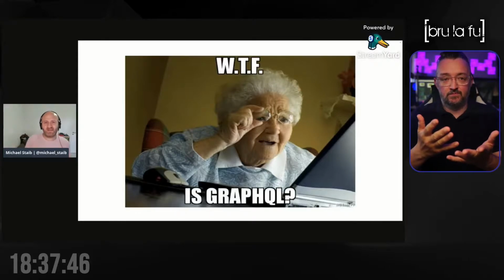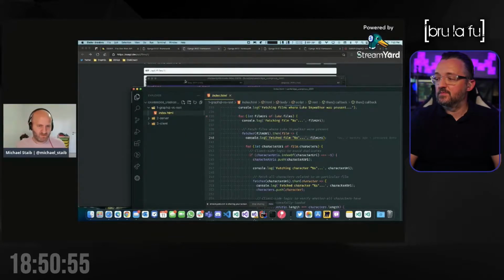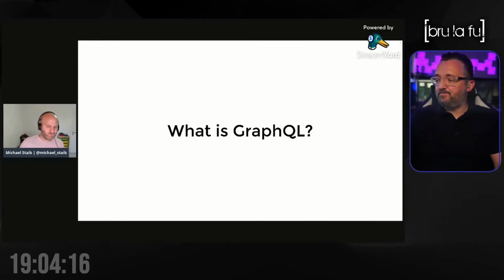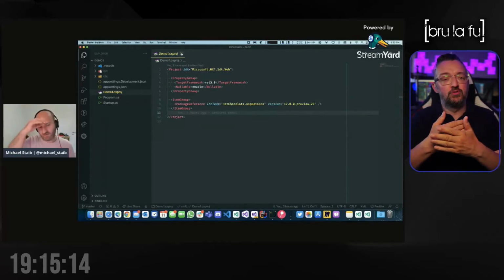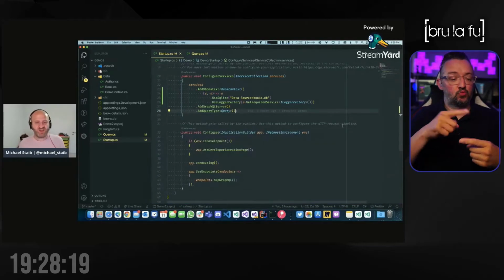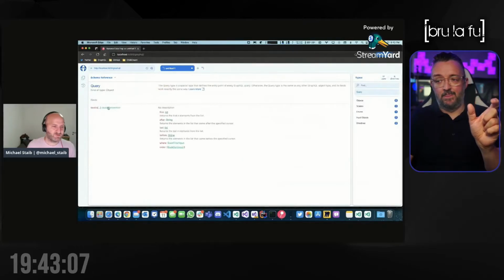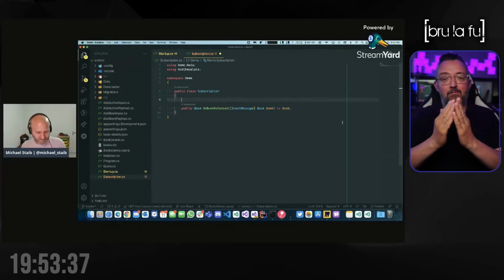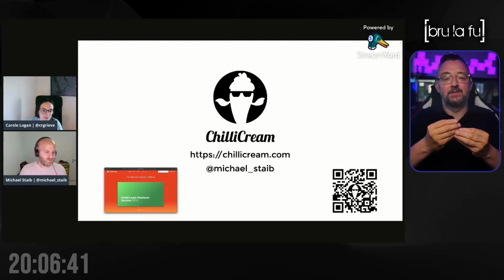Getting Started with GraphQL in .NET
This is the BSL interpreted version of this video

GraphQL is a great way to expose your APIs, and it has changed the way we think about consuming data over HTTP. Not only does GraphQL give us the power to ask for exactly what we want, but it also exposes data in a way that is more aligned with the way we think about data.

Over the last two years, GraphQL has become more and more mainstream. The ecosystem has grown phenomenally, and major players like Amazon, Twitter, Facebook, and more are all committed to GraphQL.

But what is GraphQL? What are the benefits of using GraphQL it instead of REST?

Together, we will look at the core problems that we are facing with the traditional REST service layers, which still power most of the Web.

After we have a better understanding of GraphQL, we will explore how we can build a GraphQL API with Hot Chocolate on ASP.Net Core. We will look at Prisma filters and how we can get your existing infrastructure under this new service layer. We will merge data from different sources like you did not think was possible by using the power of the GraphQL resolver concept.

Catch me for any BSL Interpreted enquiries